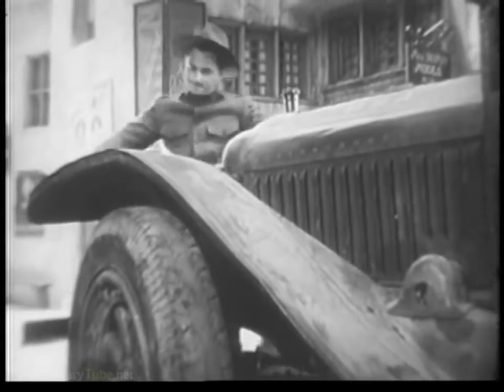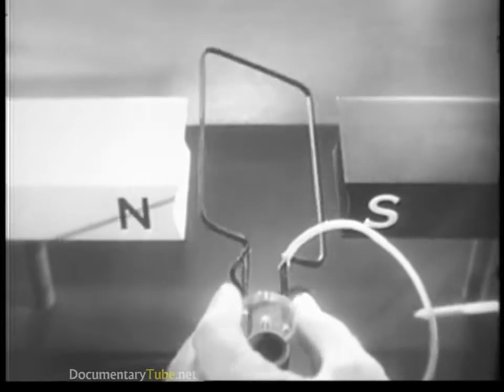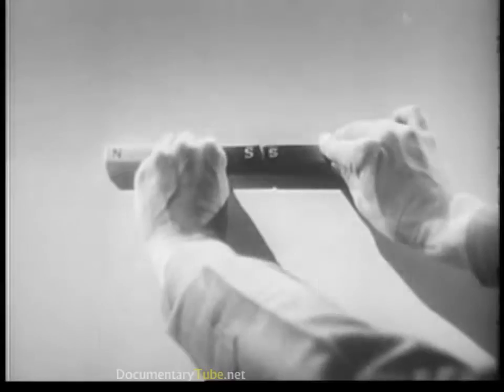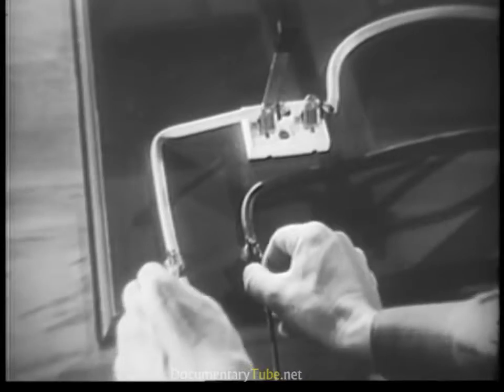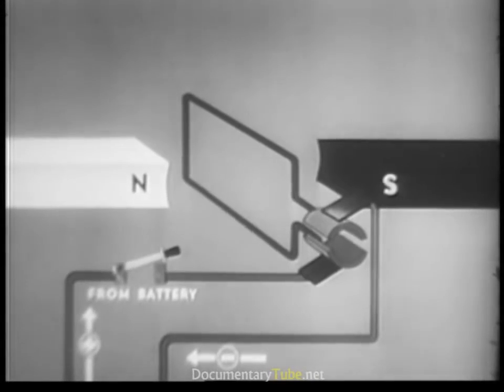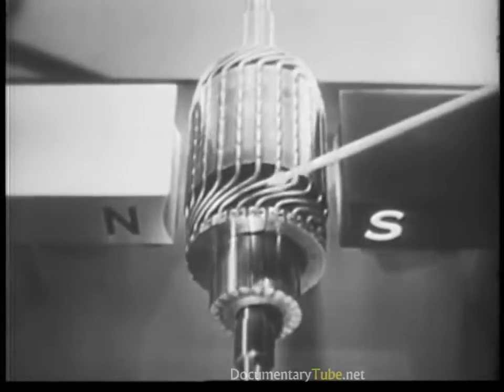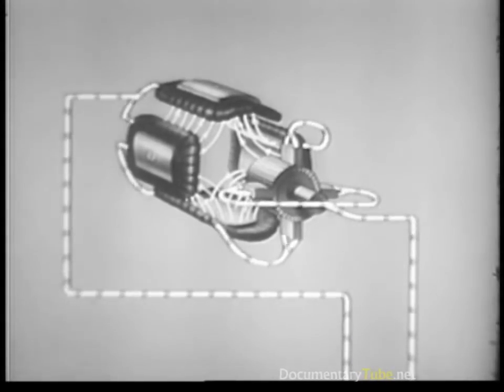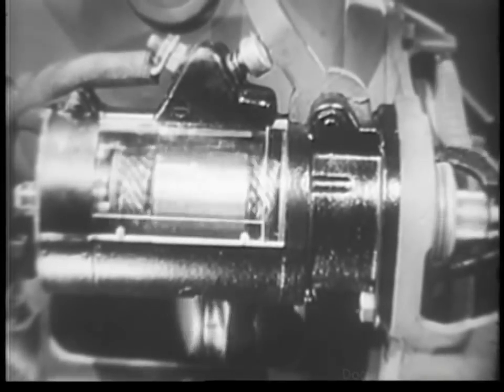HOW IT WORKS: Car Starting Motor - Full Documentary (720p HD) [Mr Recol]